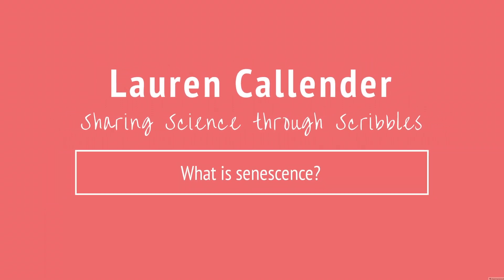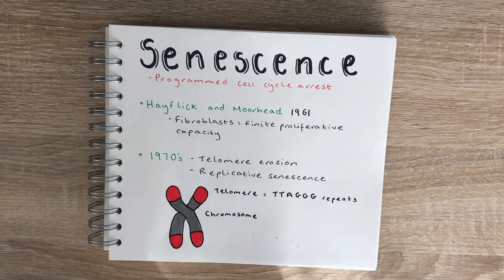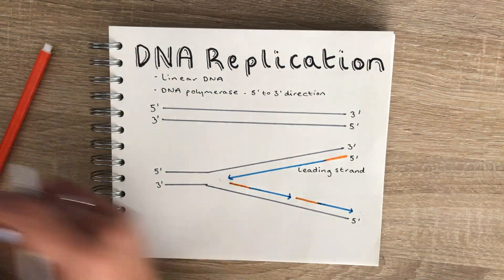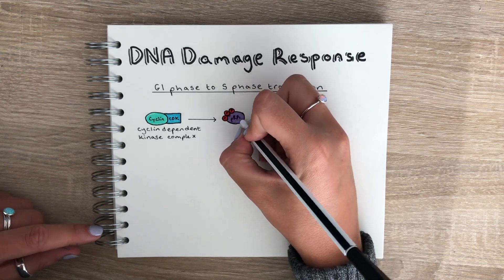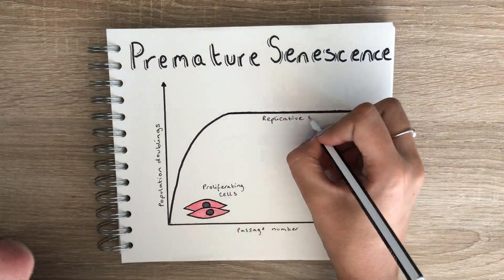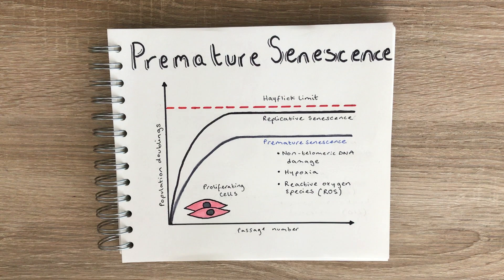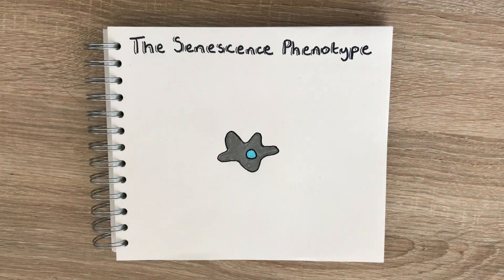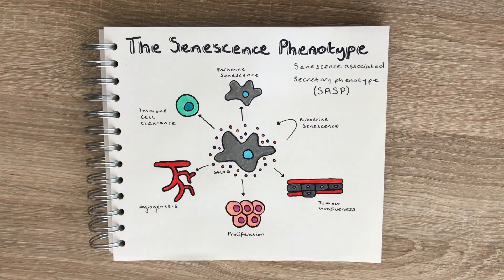Ageing: What Is Senescence?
Sharing Science through Scribbles!